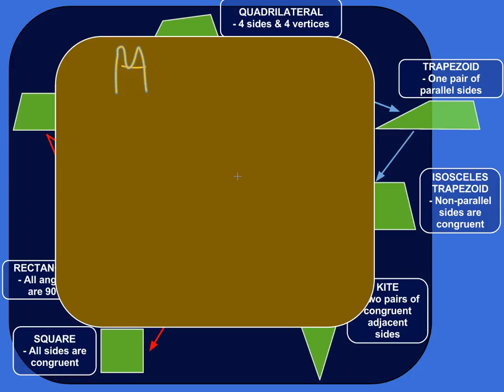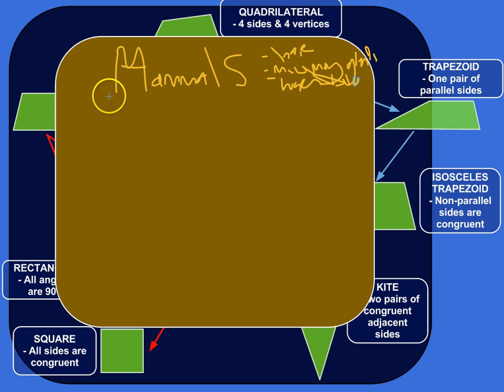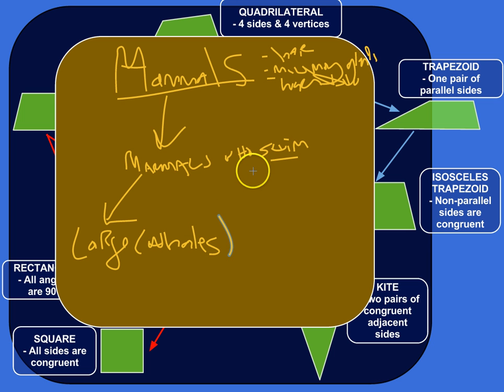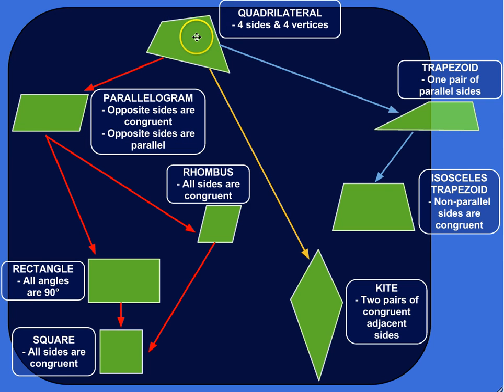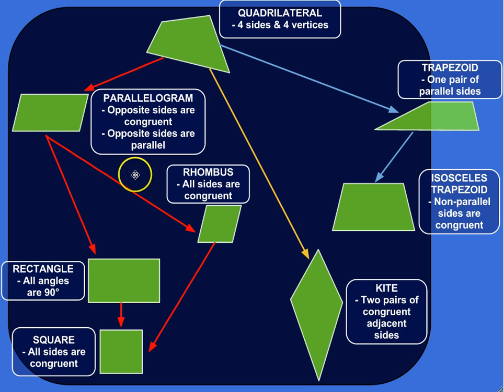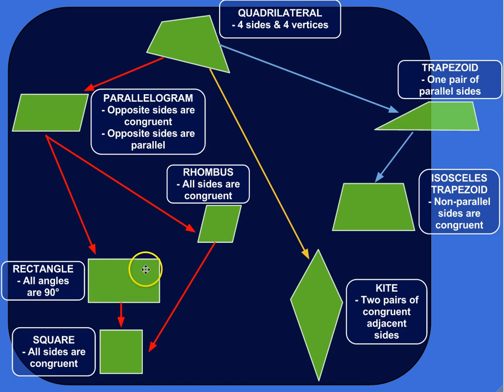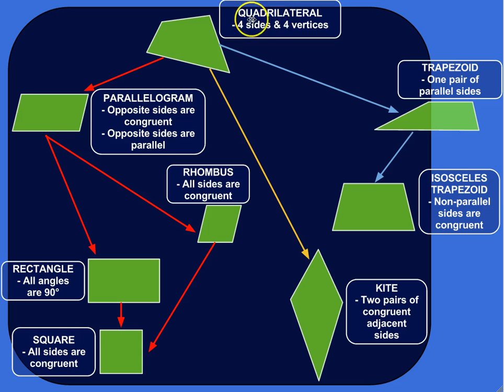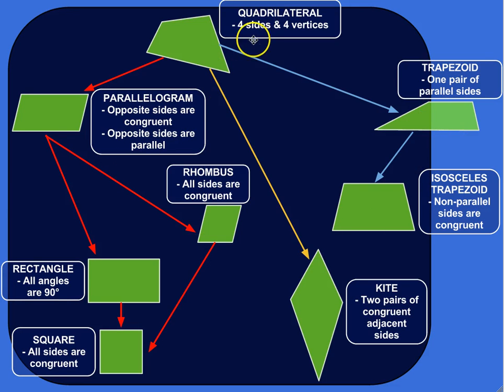The Many Kinds of Quadrilaterals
In this lesson, we'll depart from math for a second and talk about whales, and then we'll dive into a hierarchical organization of the types of quadrilaterals you're likely to encounter out there in the wide, wide world.